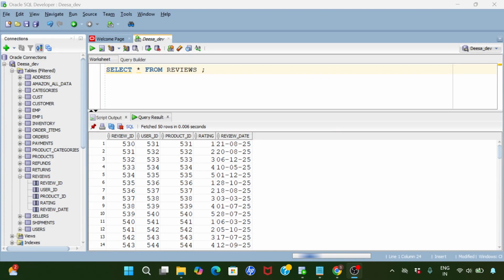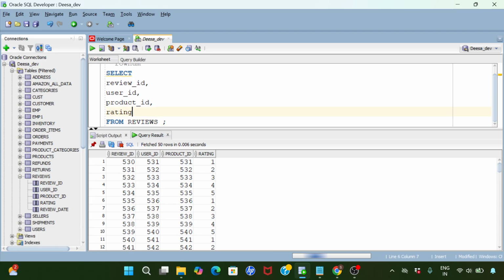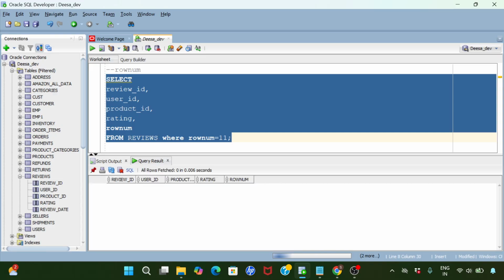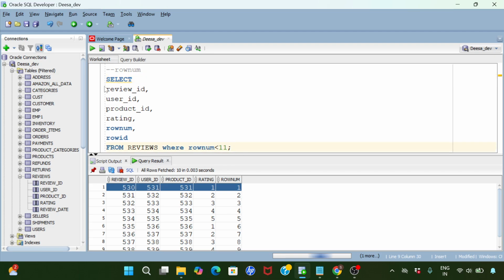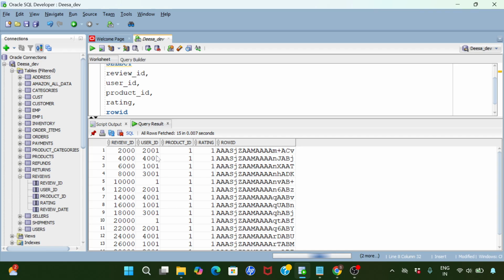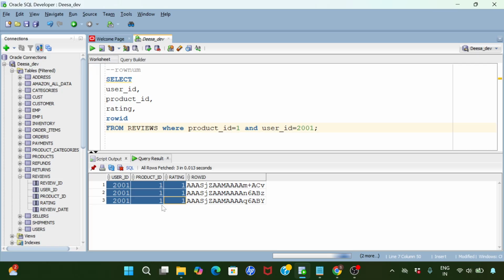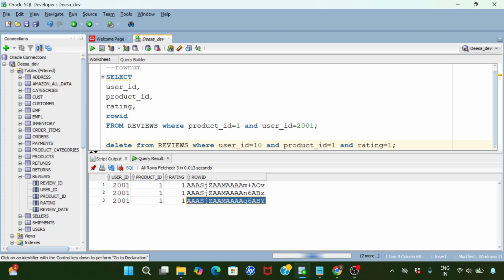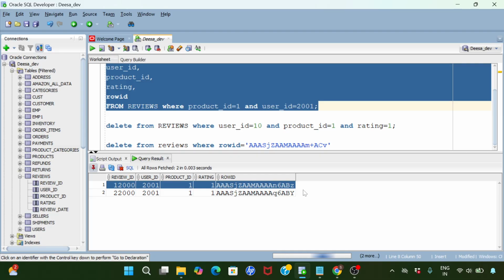ROWNUM vs ROWID in Oracle SQL (Key Differences Explained)